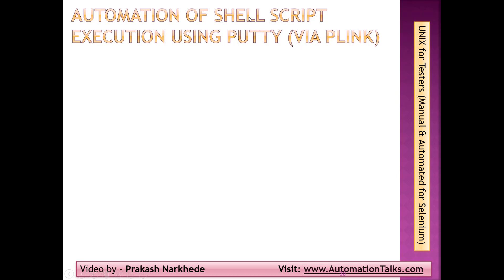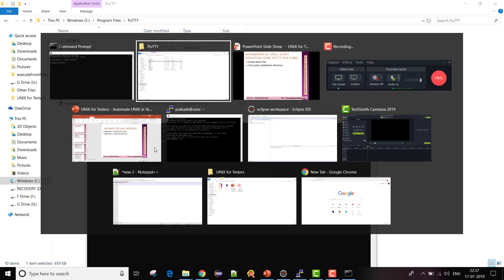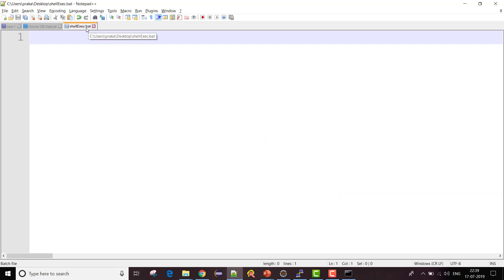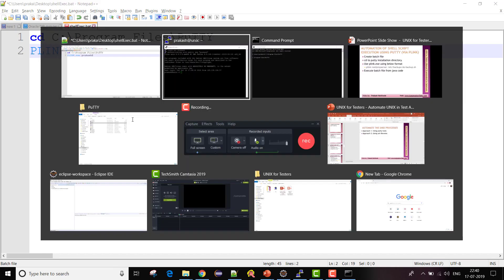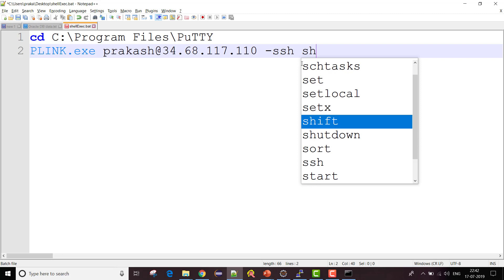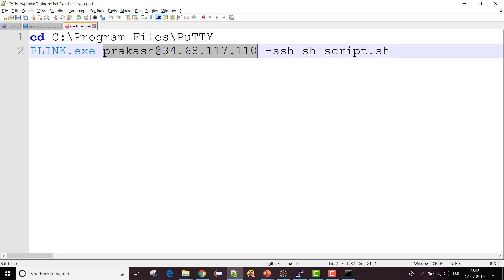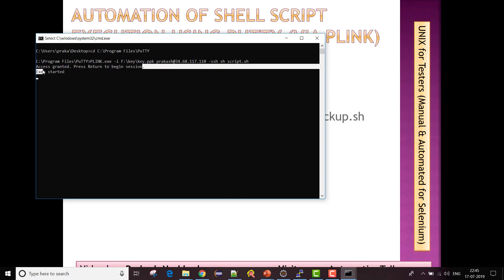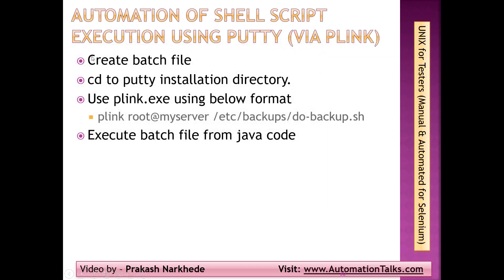Unix For Testers - 32- Automation Of Shell Script Execution using putty (plink)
Unix for Testers (Unix for ETL Testing) - Complete Course with all Manual and Automation of processes related to Unix.

Plink (PuTTY Link) is a command-line connection tool similar to UNIX ssh . It is mostly used for automated operations, such as making CVS access a lines in this file and execute more than one command in sequence, or a whole shell script.